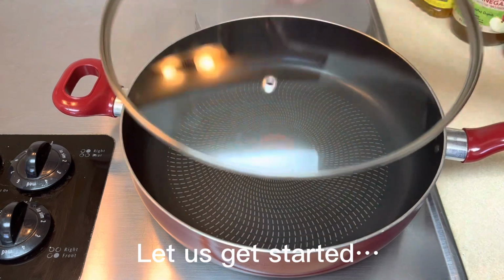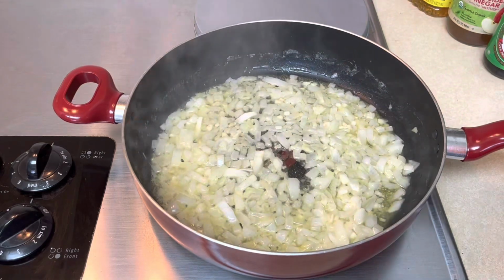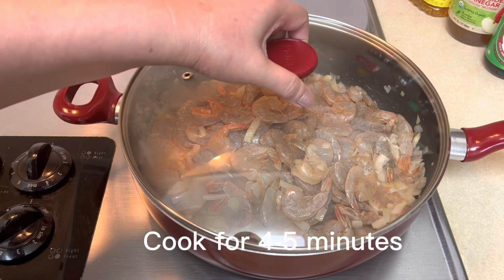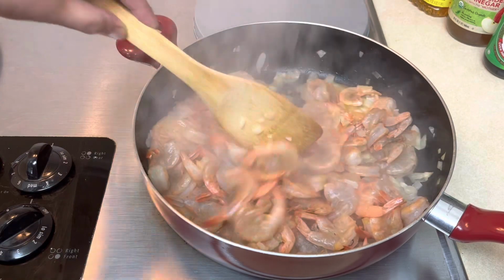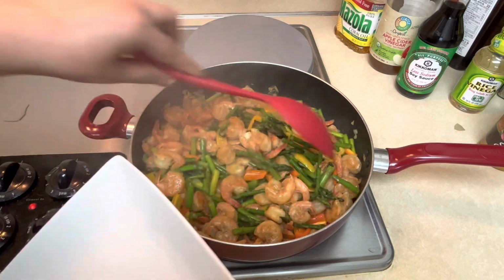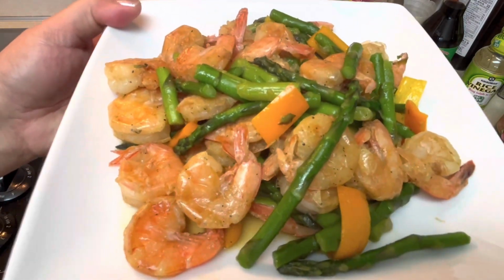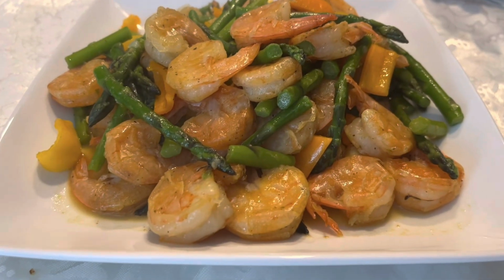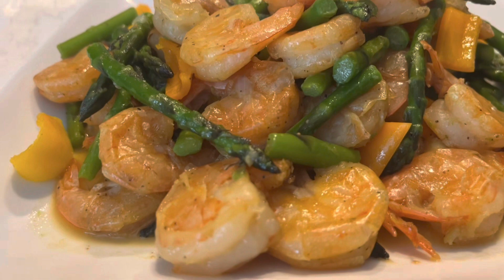Life in USA 🇺🇸 : Gawin ninyo ito sa Hipon at Asparagus/ Shrimp Asparagus Recipe @Nattie Shares